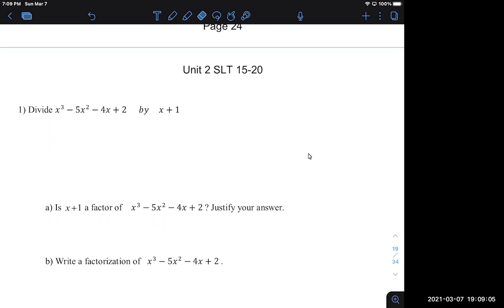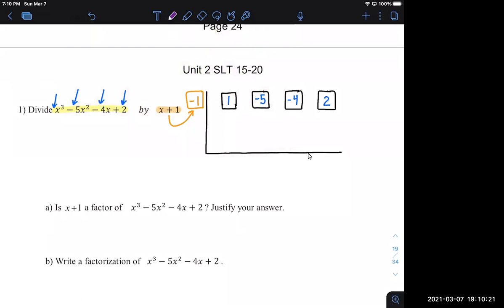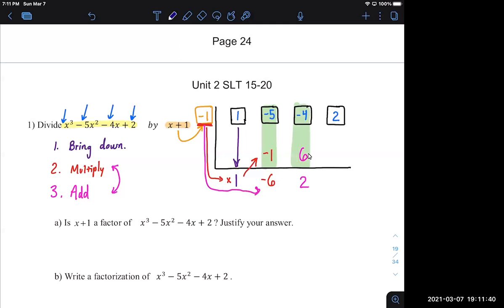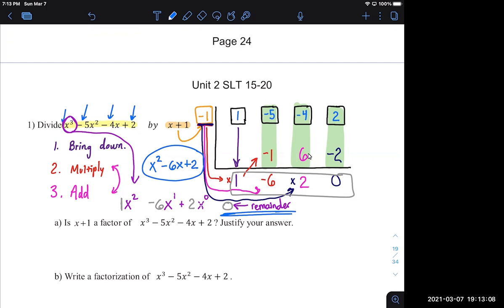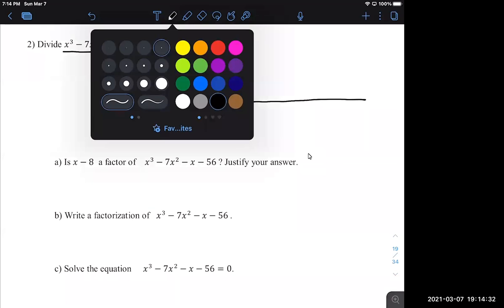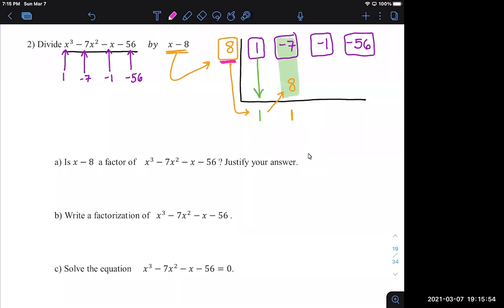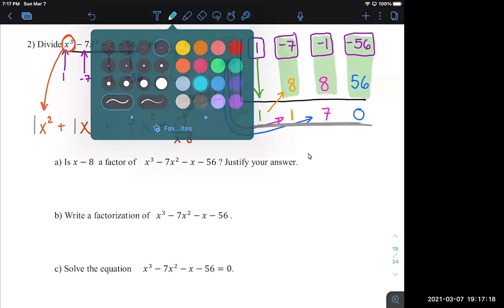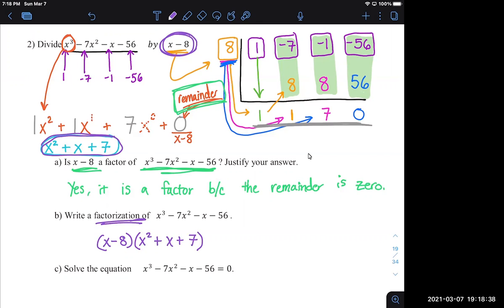Week 6: Synthetic Division to Factor